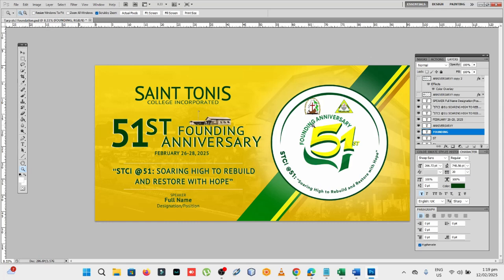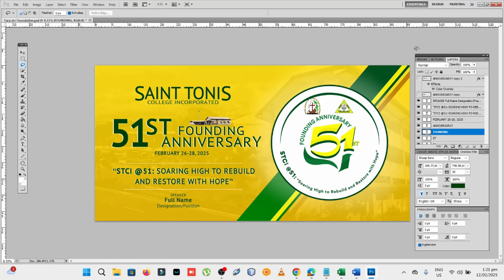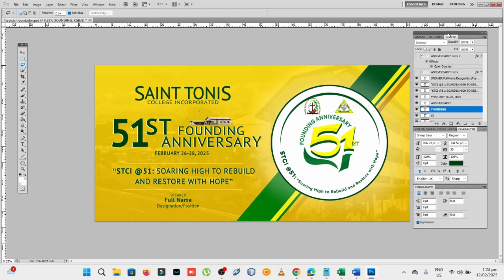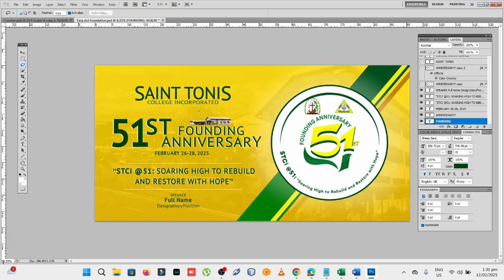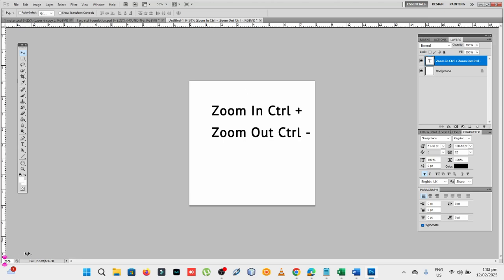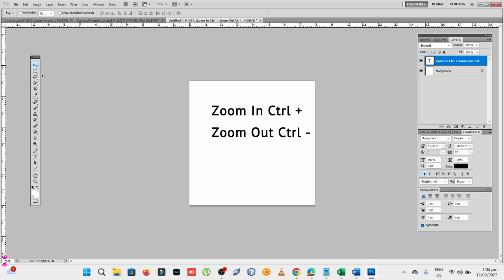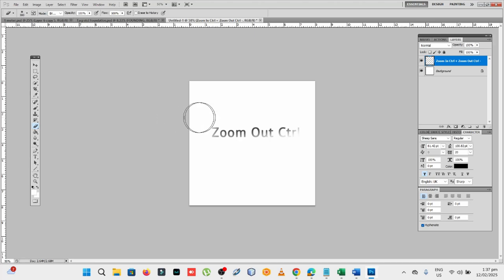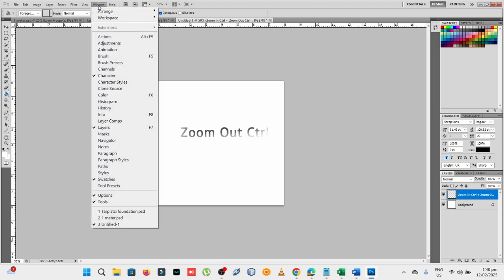Week1: Photoshop Basics - Understanding the workspace, menus, and toolbars.